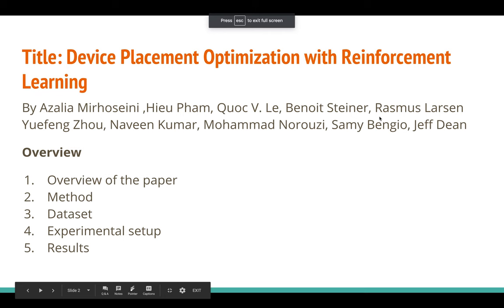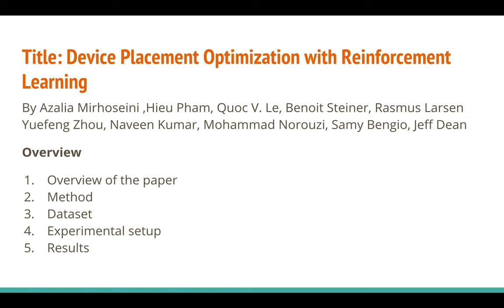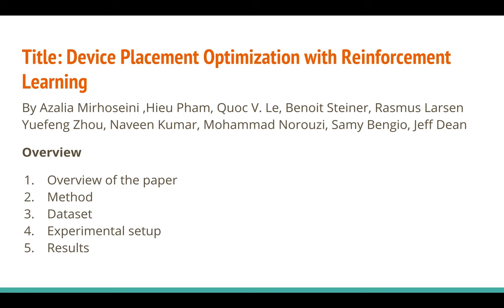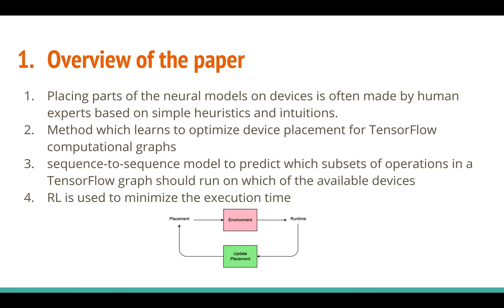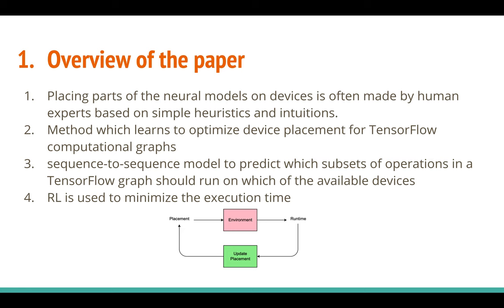Device Placement Optimisation with Reinforcement Learning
In this tutorial i am going to explain the paper "Device Placement Optimization with Reinforcement Learning" by Azalia Mirhoseini ,Hieu Pham, Quoc V. Le, Benoit Steiner, Rasmus Larsen Yuefeng Zhou, Naveen Kumar, Mohammad Norouzi, Samy Bengio, Jeff Dean